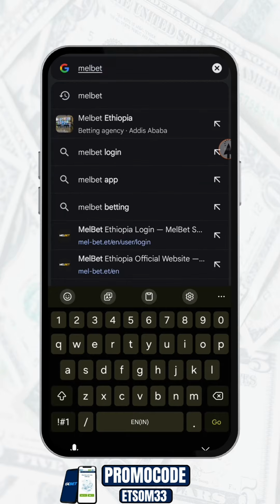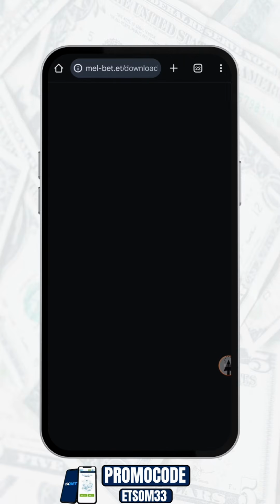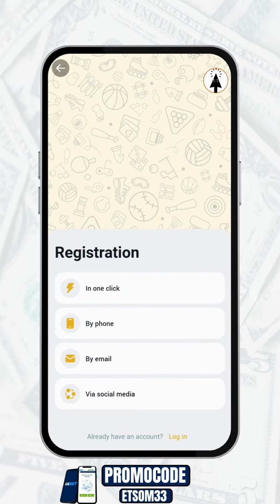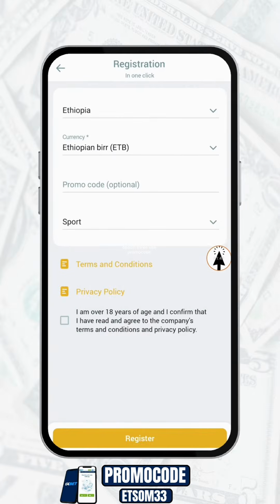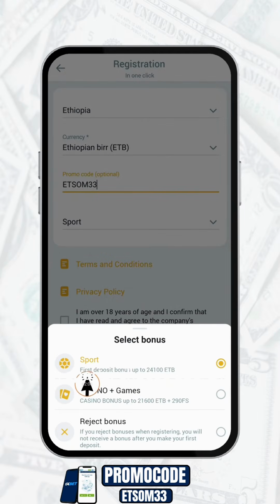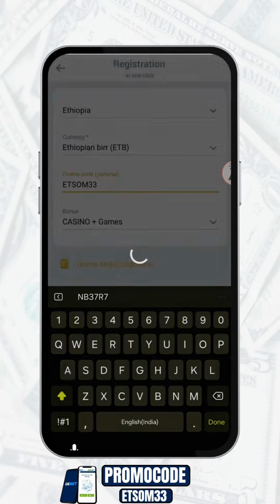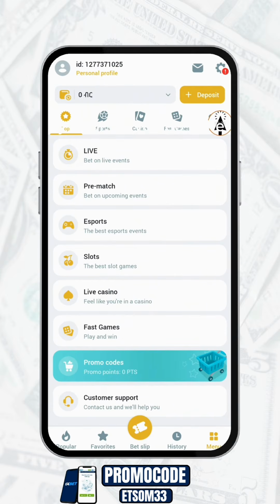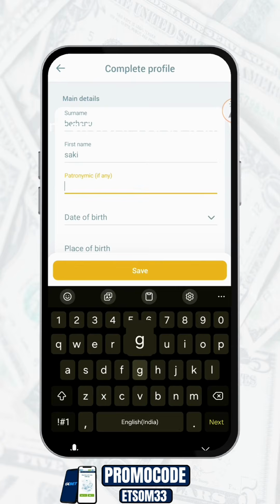How to create melbet Ethiopia new account step by step